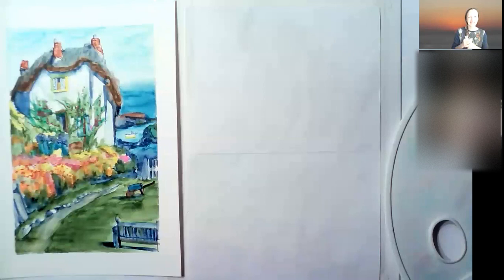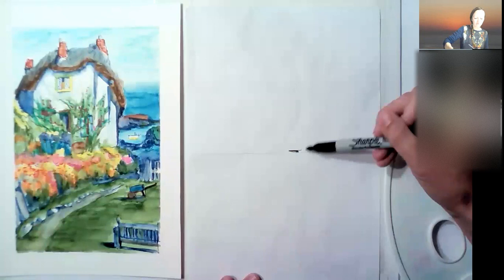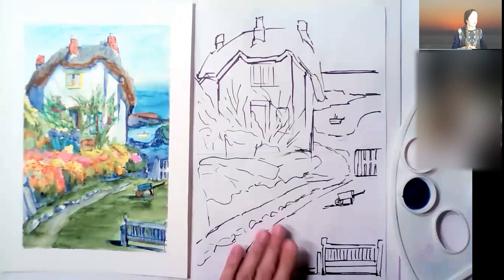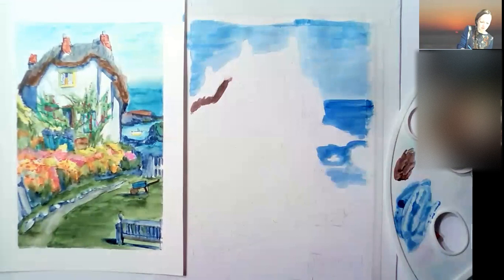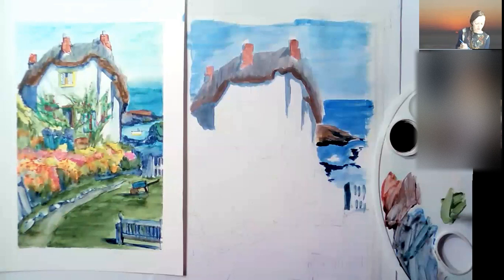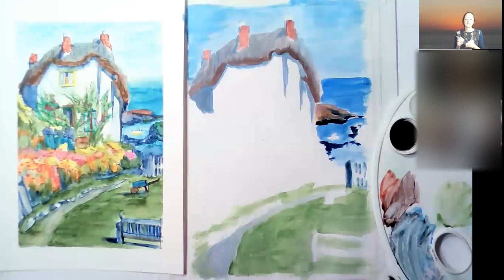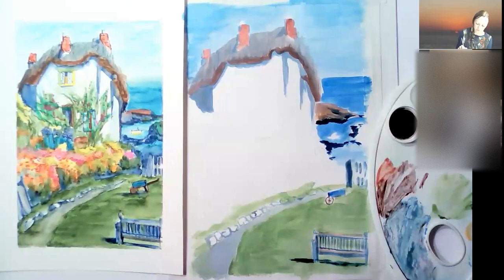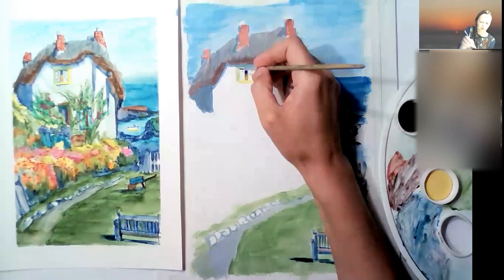Lamorna Cove by Lamorna Birch [lesson recording] children painting with acrylics / gouache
Painting for children [7-12 y.o.]
EVERYONE is WELCOME! we are small and friendly group! 🙂
class is LIVE in ZOOM [on Wednesdays 16:30 UK time]
Language: English - suitable for children learning English
painting with Acrylic paints or Gouache
watch lesson recordings for FREE via Youtube: Evi ART Voiage
and I will send you ZOOM login details